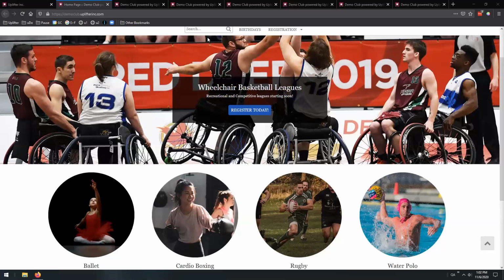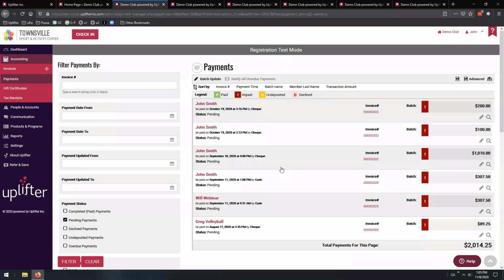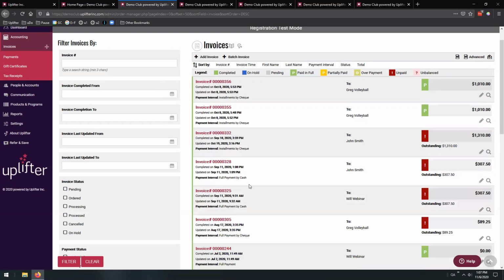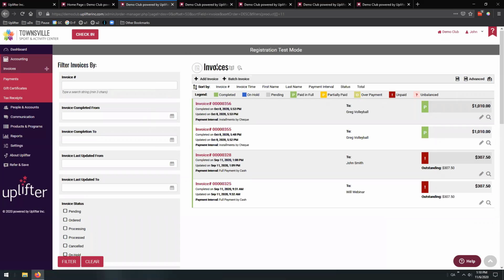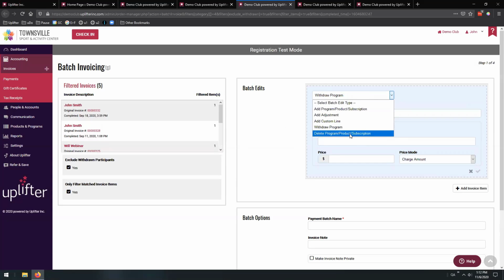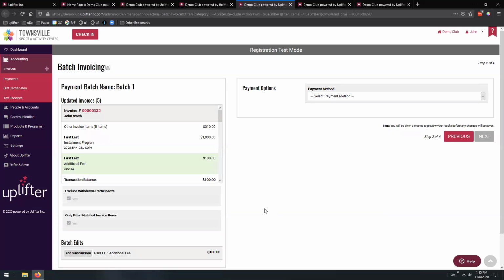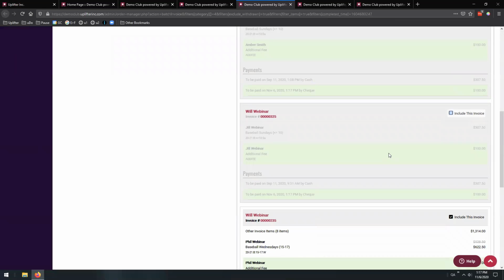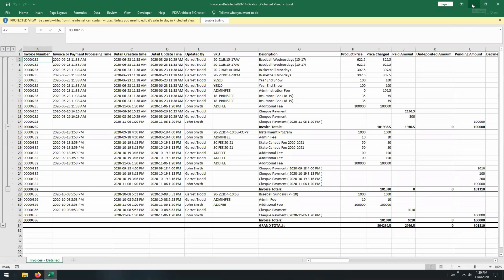Rapidly Update your Payments and Invoices with Uplifter's Batch Features (Feature Fridays Ep. 39)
Learn how to rapidly update your payments and invoices using Uplifter's batch features. See our time stamps below:

0:00 - Webinar overview
1:43 - Where to find batch payment options
3:30 - Specifying batch name, payment type, traction IDs, and removing payments from your batch
4:27 - Note: why you can't update paid or declined payments
5:20 - Where to find batch invoicing options
6:32 - What happens if you don't filter anything on your invoices page
7:43 - Filtering invoices to isolate only those you'd like to update
8:44 - Excluding withdrawn participants
9:12 - Only filter matched invoice items
9:51 - How to complete batch edits
11:24 - Withdrawing users from a program
13:00 - Adding an invoice item to consolidate programs and more
14:05 - Note on naming batches
15:00 - Determining how payment edits will be handled
16:15 - Reviewing and finalizing changes